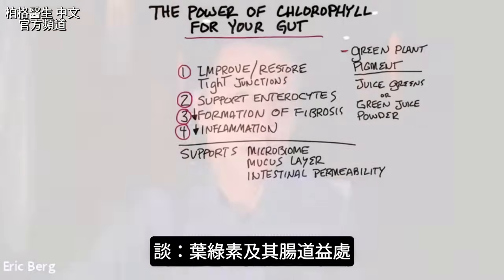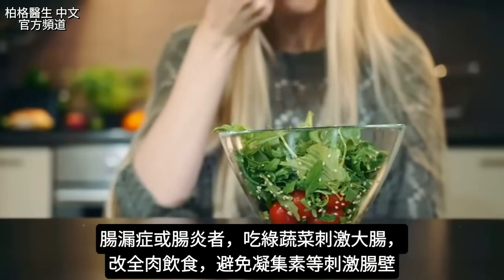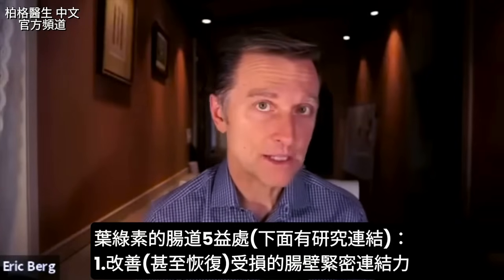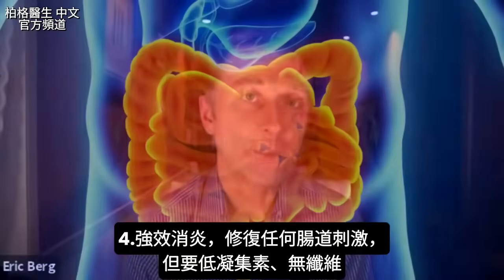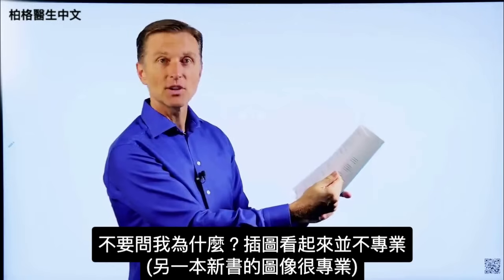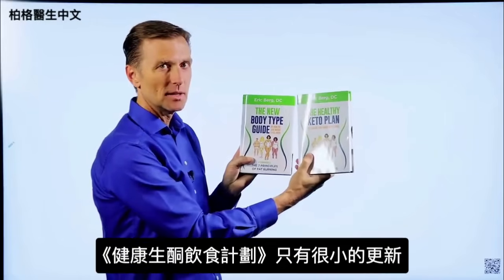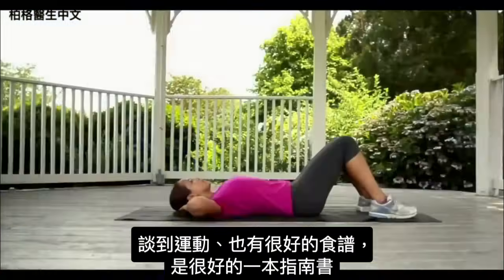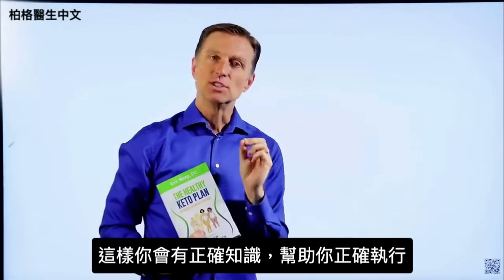葉綠素對腸道5大好處,腸漏症或腸炎,自然療法,柏格醫生 Dr Berg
時間標示:
0:00 葉綠素及其腸道益處
0:05 葉綠素含於蔬菜
0:47 腸漏症或腸炎者
2:00 葉綠素的腸道5益處

柏格醫生 dr berg 談：葉綠素及其腸道益處。葉綠素含於蔬菜，美國人平均每天吃45克，但210~300克才夠。

腸漏症或腸炎者，吃綠蔬菜刺激大腸，改全肉飲食，避免凝集素等刺激腸壁。小腸細菌太多，或微生物群失衡的人，吃低凝集素蔬菜，也要去除刺激腸道的纖。建議：低凝集素和低草酸鹽的綠蔬菜，榨汁喝，或製成綠蔬菜汁粉，如小麥草汁粉，無纖維。

葉綠素的腸道5益處：
1.改善(甚至恢復)受損的腸壁緊密連結力
2.保健並促進腸上皮細胞
3.減緩纖維組織形成纖維化，包括肝硬化
4.強效消炎，修復任何腸道刺激
5.支持微生物群、黏液層及腸道通透性(緊密連結力)

艾瑞克柏格(Dr Eric Berg)醫生介紹：
58歲，脊椎醫生， 他是弗吉尼亞州、加利福尼亞州和路易斯安那州的3州脊椎科醫生，￼執照一直維持有效。他是全球知名的健康生酮飲食和斷食專家，也是《新體型指南》和KB Publishing出版書作者。